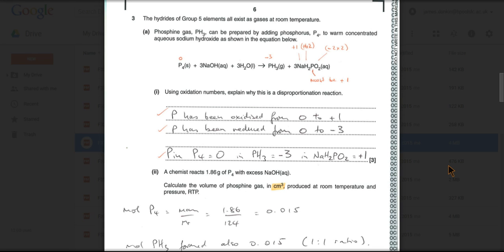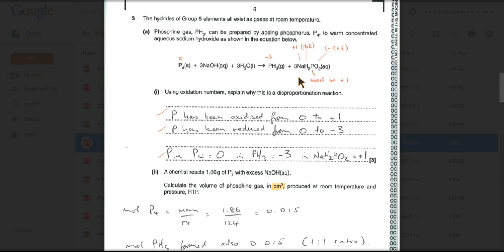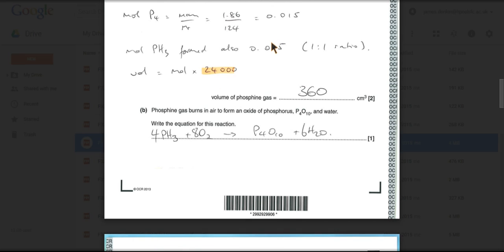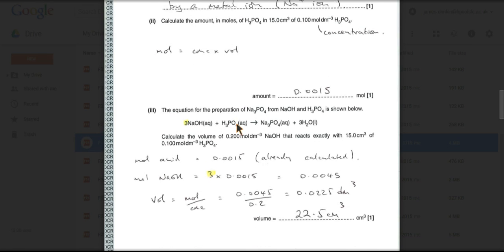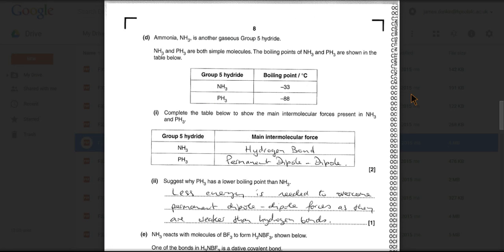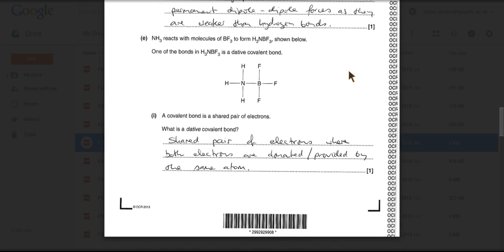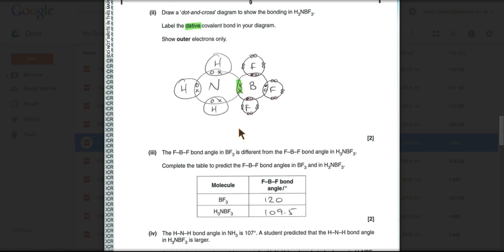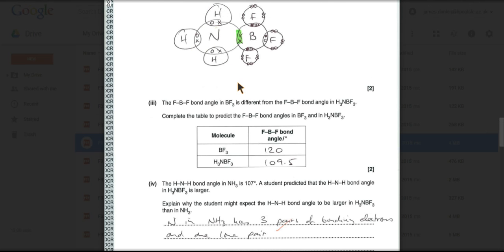F321 May 13 Q3